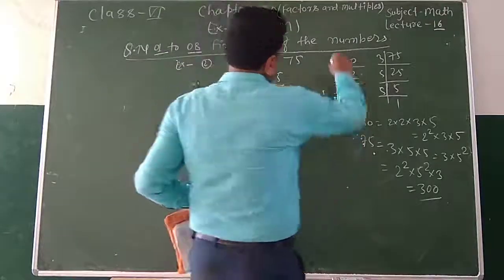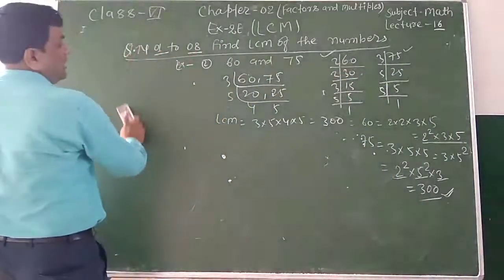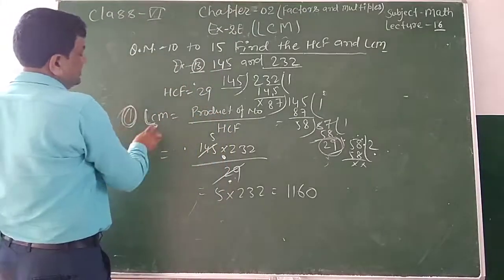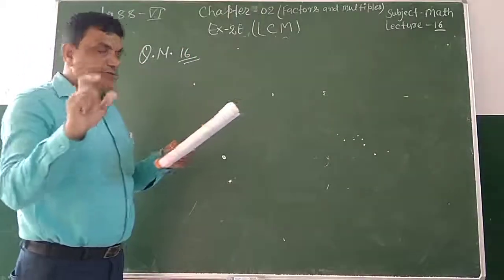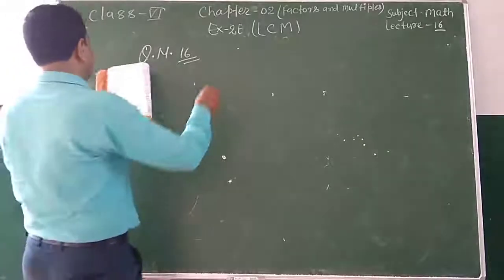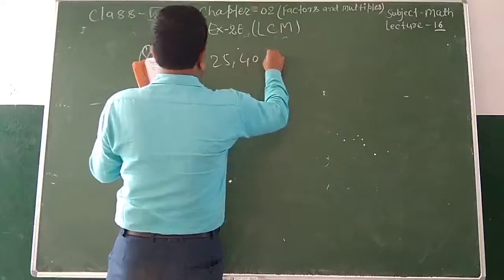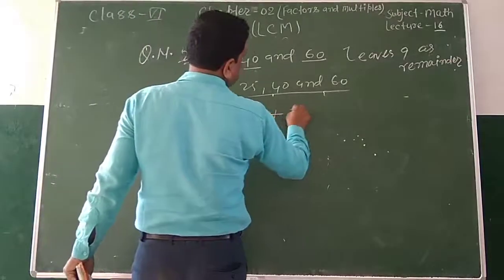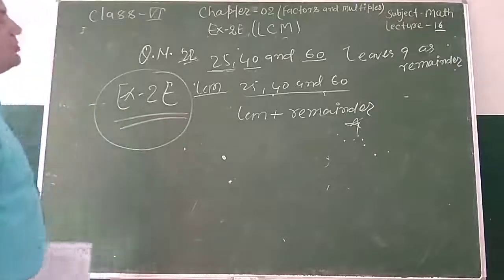Lecture_16_Class 6 ( Mathematics Chap-2 Ex-2E )